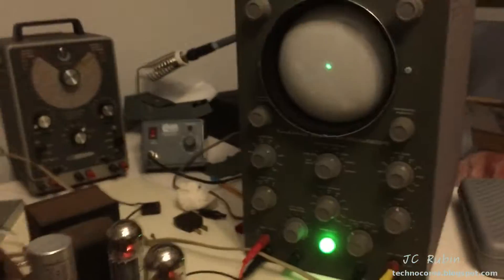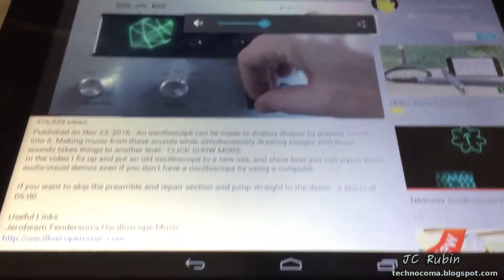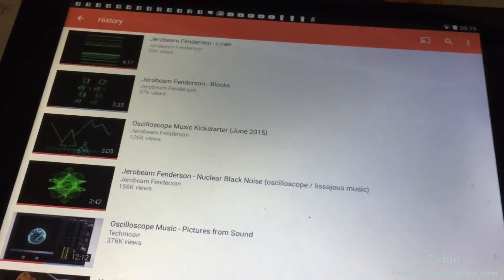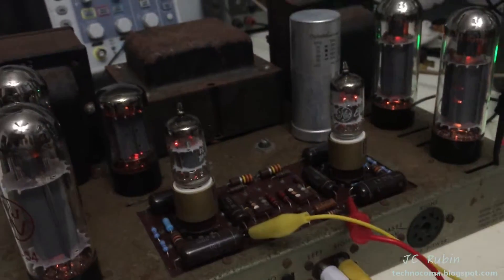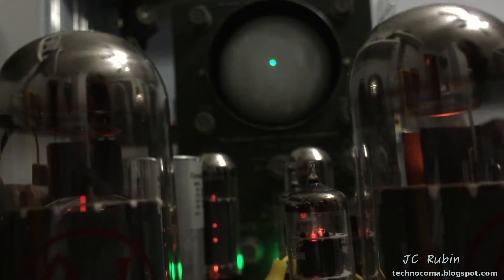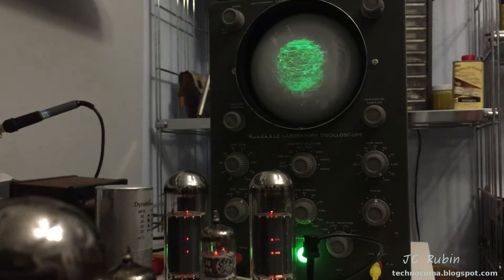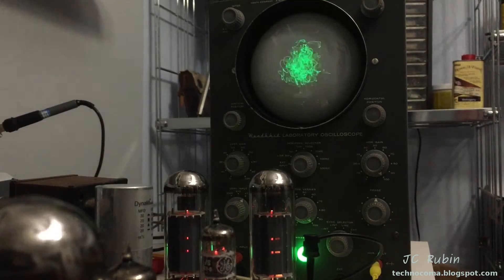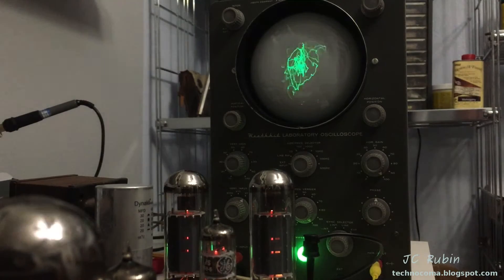Oscilloscope Music - Heathkit O-12 DYNACO ST70 edition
Inspired by Techmoan's "Pictures from sounds" video, absolutely perfect timing to demonstrate this video display on the heathkit O12 oscilloscope since restoration, using the same method as displayed here from jerobeam fenderson through a dynakit dynaco dyna ST70 tube amplifier.

except thought the phase inverters of the ST70.

More of the videos of Jerobeam Fenderson can be found here